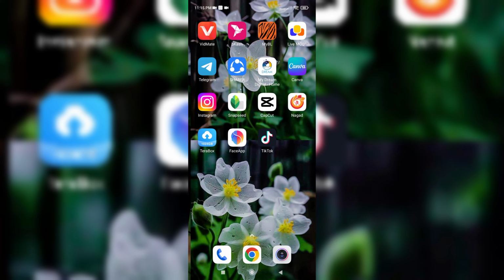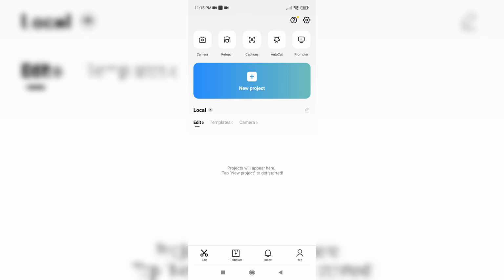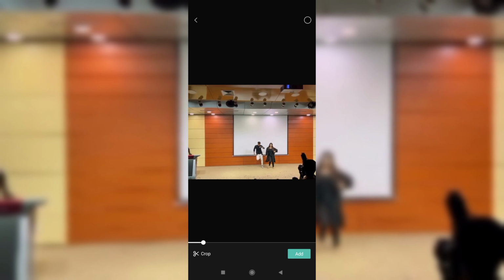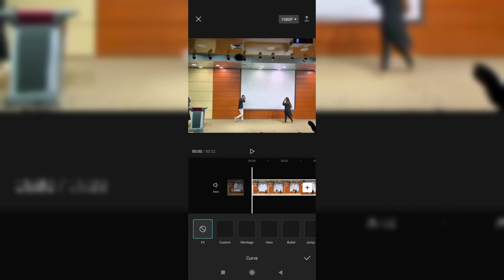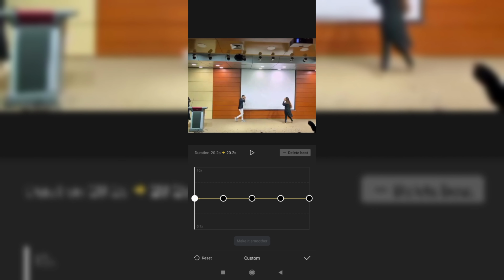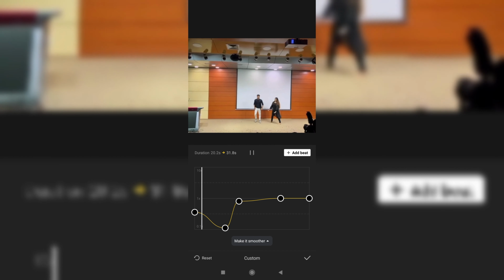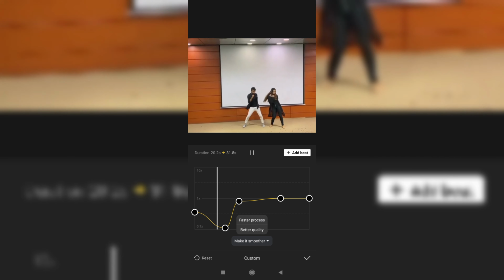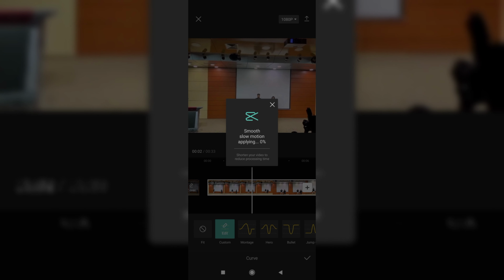How to slow mo on capcut 2024 | Initial Solution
Hello, My Dear friends, !! In this video I will Show you How to slow motion on capcut.  Watch the video till the end Thanks.

Chapters:
0:00  Introduction
0:16  Main Part
3:24  Happy Ending